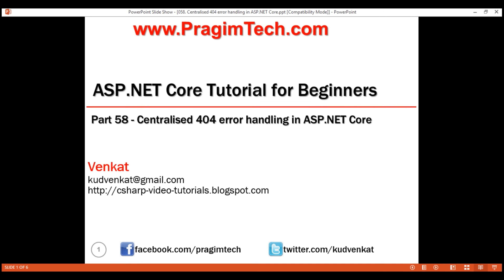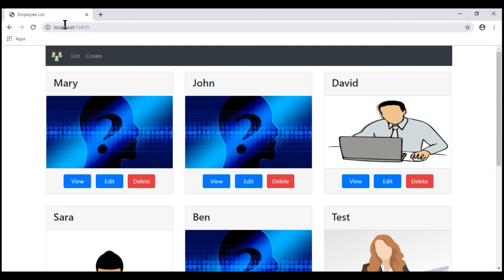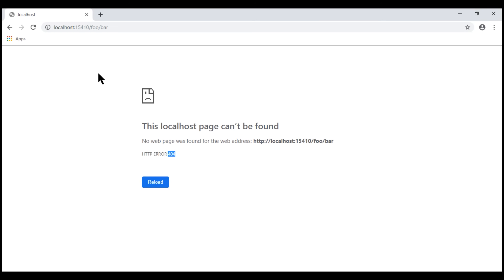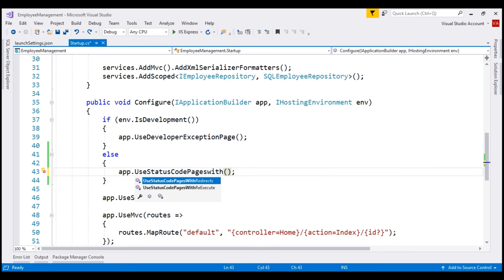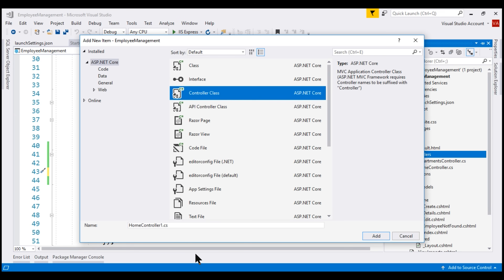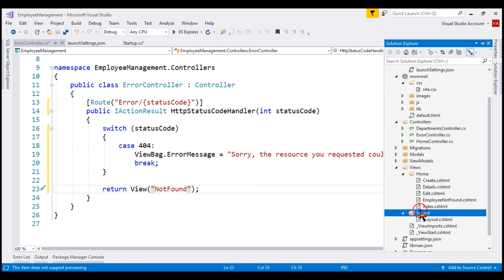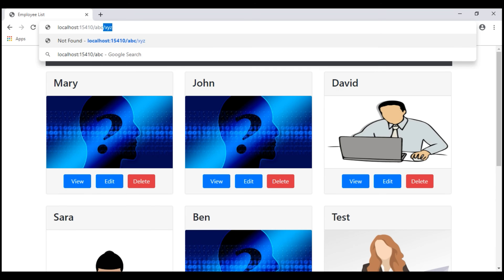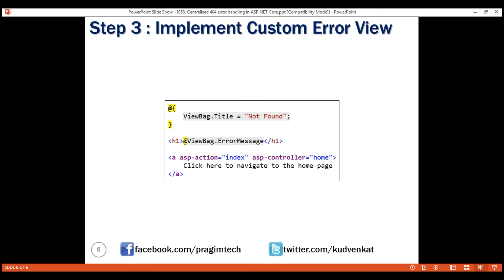Centralised 404 error handling in ASP NET Core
In this video we will discuss how to handle 404 errors i.e Page Not Found errors in a centralised way in asp.net core.

Along the way, we will discuss the following 3 middleware components that deal with status code pages in asp.net core

UseStatusCodePages
UseStatusCodePagesWithRedirects
UseStatusCodePagesWithReExecute

Types of 404 errors

In ASP.NET Core there are 2 types of 404 errors that could happen

Type 1 : Resource with the specified ID does not exit. We discussed how to handle this type of 404 errors and provide a more meaningful and a more customised error view in Part 57 of ASP.NET core tutorial.

Type 2 : The provided URL does not match any route in our application. In this video, we will discuss how to handle this type of 404 error in a centralised way.

404 error example in ASP.NET Core

The following is code in Configure() method of Startup class in Startup.cs file. As you might already know, this Configure() method configures the HTTP request processing pipeline for our asp.net core application.

public void Configure(IApplicationBuilder app, IHostingEnvironment env)

    app.UseStaticFiles();

Default 404 error page in ASP.NET Core

At the moment we do not have anything configured in this http request processing pipeline to handle 404 errors. we see the browser default 404 error page. This is because the URL /foo/bar does not match any routes in our application.

Handling non-success http status codes

To handle non-success http status codes such as 404 for example, we could use the following 3 built-in asp.net core middleware components.

UseStatusCodePages
UseStatusCodePagesWithRedirects
UseStatusCodePagesWithReExecute

UseStatusCodePages Middleware

This is the least useful of the 3 status code middleware components. For this reason, we rarely use it in a real world production application. To use it in an application and see what it can do, plug it into the http processing pipeline as shown below.

    app.UseStaticFiles();

With UseStatusCodePages Middleware configured, if we navigate it returns simple text response.

UseStatusCodePagesWithRedirects Middleware

In a production quality application we want to intercept these non-success http status codes and return a custom error view. To achieve this, we can either use UseStatusCodePagesWithRedirects middleware or UseStatusCodePagesWithReExecute middleware.

    app.UseStaticFiles();

With the following line in place, if there is a 404 error, the user is redirected to /Error/404. The placeholder {0}, in "/Error/{0}" will automatically receive the http status code.

app.UseStatusCodePagesWithRedirects("/Error/{0}");